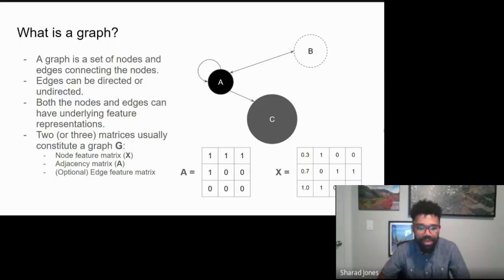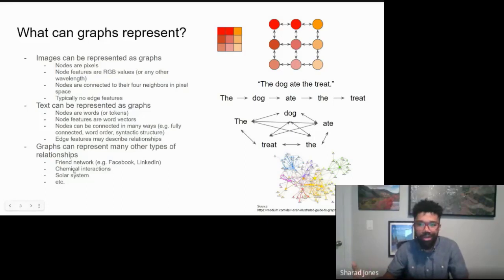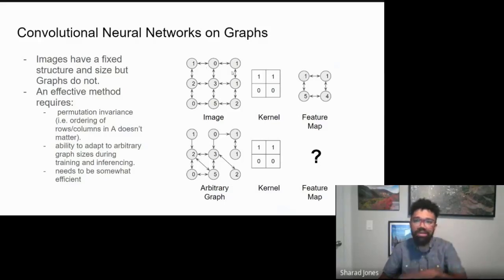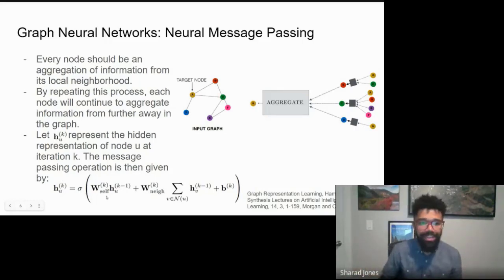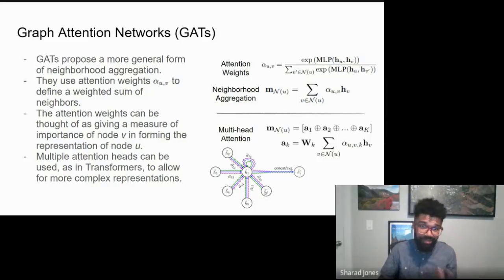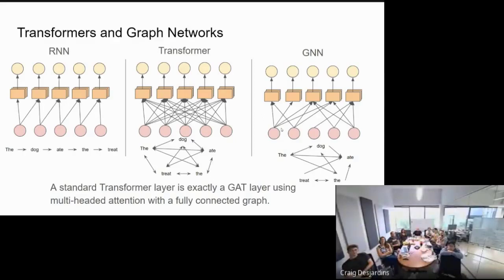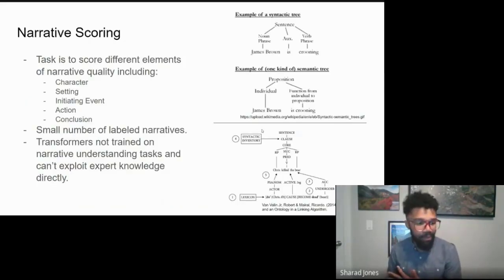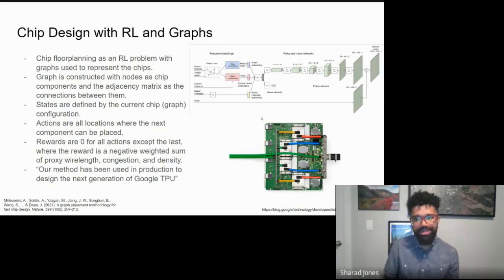Striveworks Journal Club: Graph Networks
The Journal Club from the Striveworks team pulls back from reviewing a particular journal article and offers an introduction of Graph Networks. With many papers referring to this topic, we wanted to broad understanding before we took a deep dive in a future session.

If this presentation is of interest to you, and you're looking to become more involved with our team, check out our job boards

Partial Transcript (turn on CC for more):
I decided to go with a bit more of a general topic today. There were a few papers I had been considering and they were all roughly based on graph networks. So, I realized I need to give a bit of a primer on graph networks. I don’t know how many people are familiar with them or have been exposed to them yet. They are still relatively new to me as well; I haven’t really started using them until this year. So writing a lot of background slides, I realized I was going to run out of time. So I figured I would just go with more intro/overview of the idea of graph networks, examples or papers and if there is interest we can always dive deeper into them in a later talk.

At a high level, then, what is a graph?

A graph you can think about really more generally. It is not necessarily a graph like you think about plotting ‘x vs y’ back in the day in school. A graph is a much more general mathematical concept where you’re basically saying there is a set of nodes that represents something and edges that connects those nodes together in some way. Again, those nodes can represent really any type of thing… we’ll talk about some examples in the next slides. Those edges, then, that are connecting those nodes, they can either be directed in saying that ‘A is connected to B’ (or here in this example ‘A is connected to C, but C is not connected to A’). They can be undirected or bidirectional or a node can be connected to itself. So really, it’s a very general framework where we have nodes and we have edges connected to those nodes.

And then the nice thing with the graph networks is that the nodes and the edges can actually have underlying features, too. Those features can be some sort of characteristic or feature